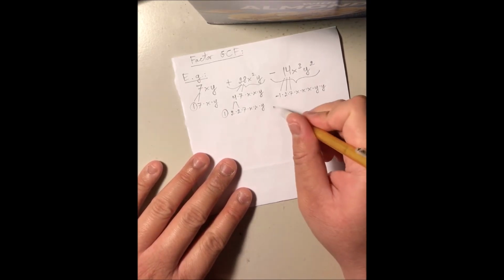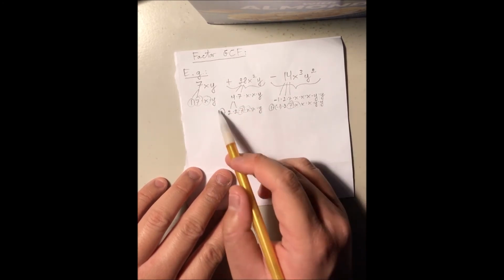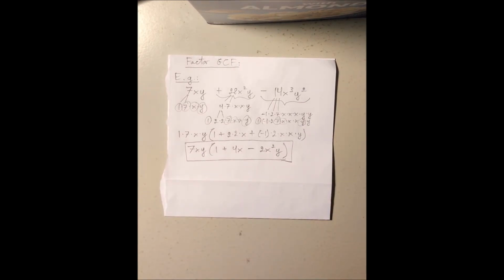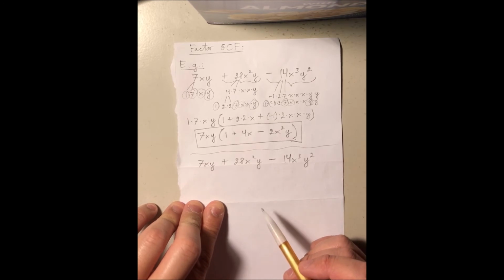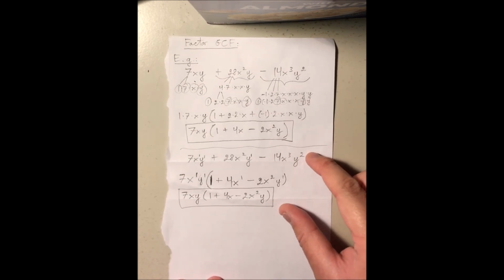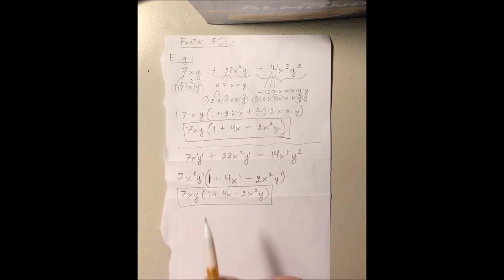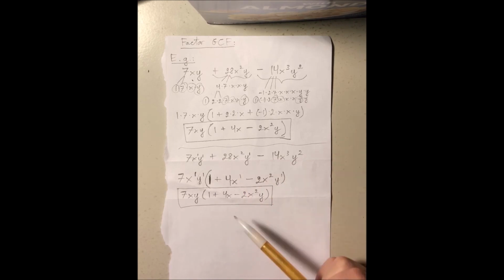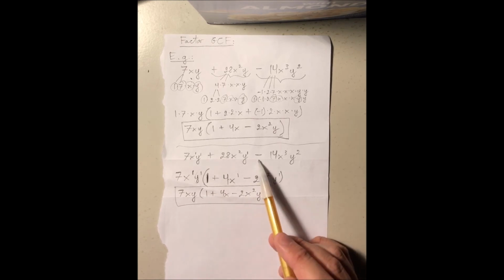Factoring GCF Example 2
Example 2 of how to factor out the Greatest Common Factor (GCF) in a polynomial expression.

For this concept, I think it's more guaranteeing to factor the GCF by the long way of listing out all of the prime multiplicative factors of each term. However, you're more than welcome to do the short way, as also shown in the video of example 3.